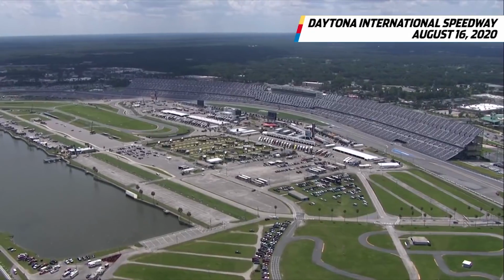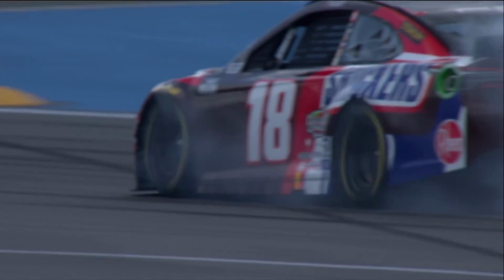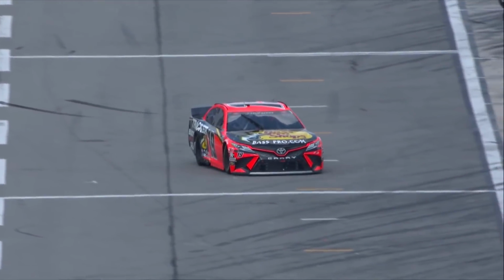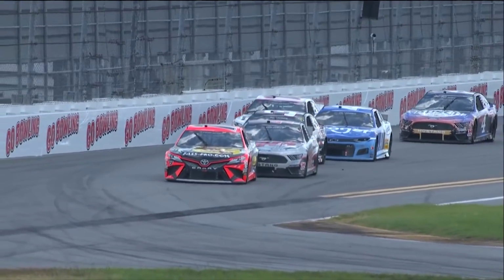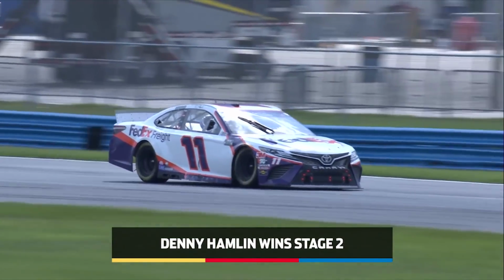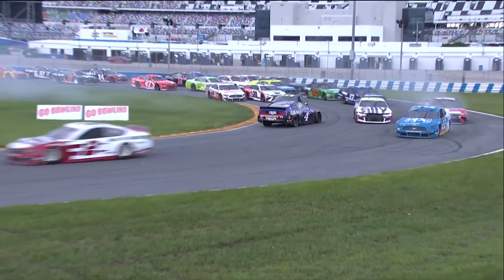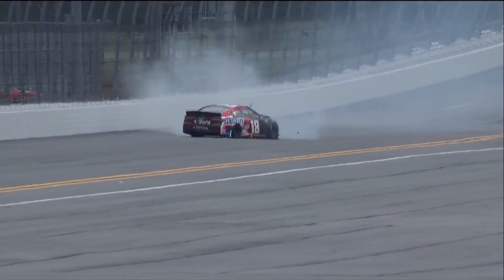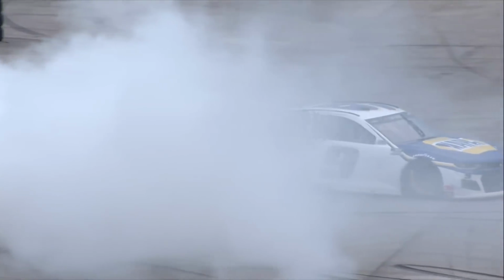Recap: Chase the road-course ace gets it done in Daytona | NASCAR Cup Series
Recap all the action from the NASCAR Cup Series' first trip to the road course at Daytona International speedway in this week's Race Recap.

Play every weekend!